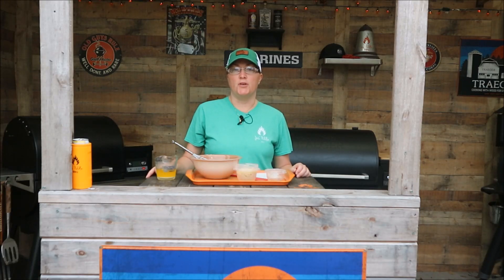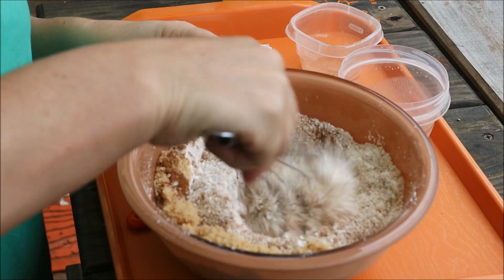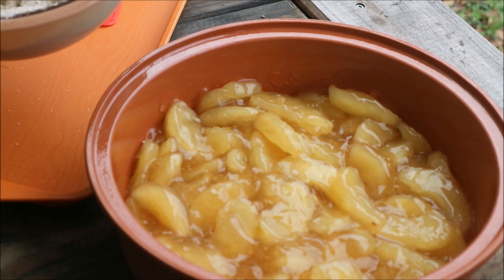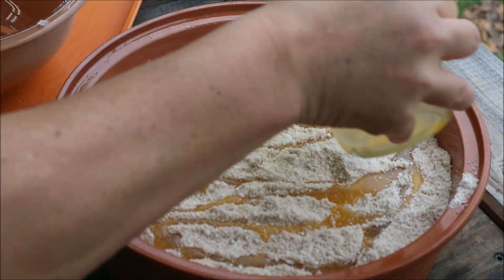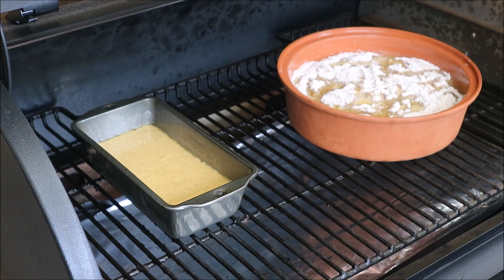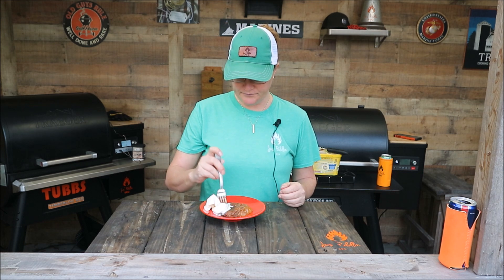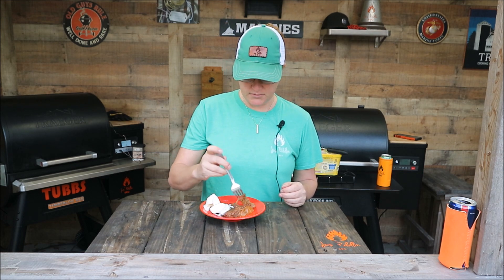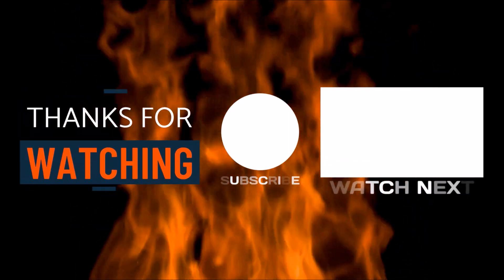APPLE CRISP RECIPE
Equipment:
Pellet Smokers:
Traeger XL
Traeger Timberline 850
Traeger Ironwood 885